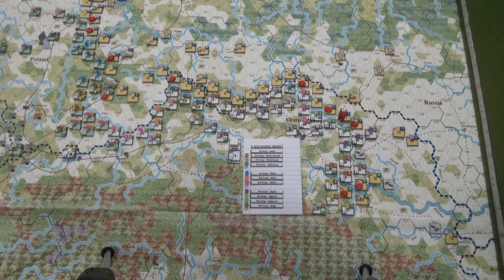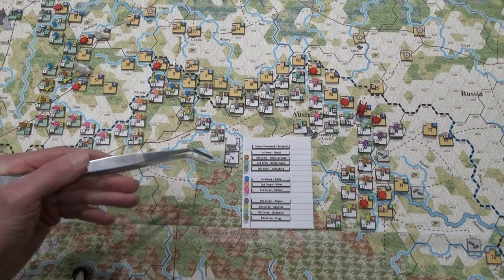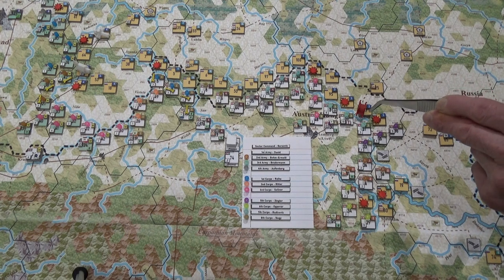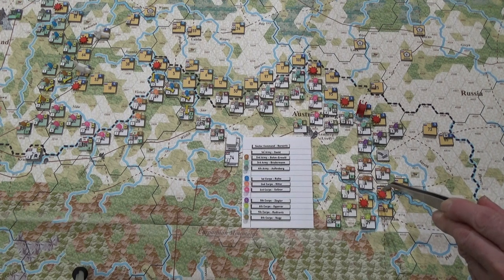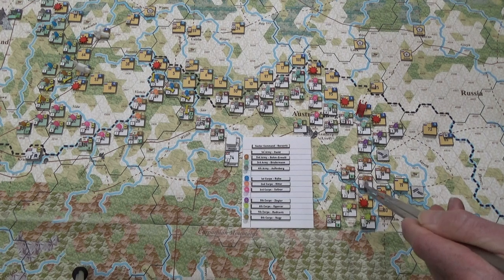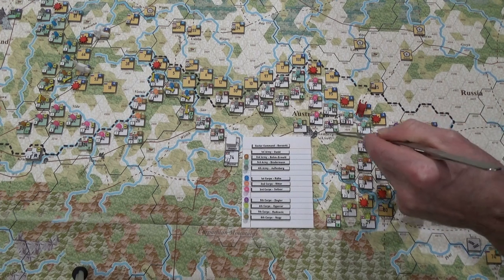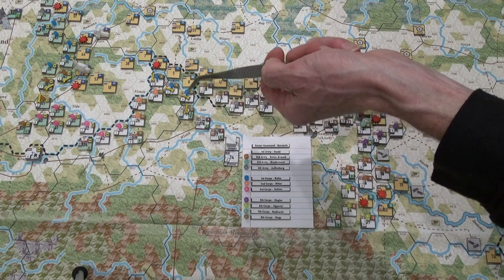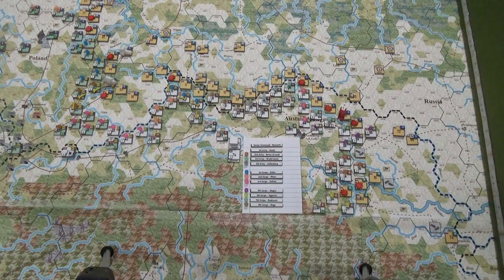Austro-Hungarian 2nd And 3rd Armies Make Their Moves - November 14th to 17th, 1914